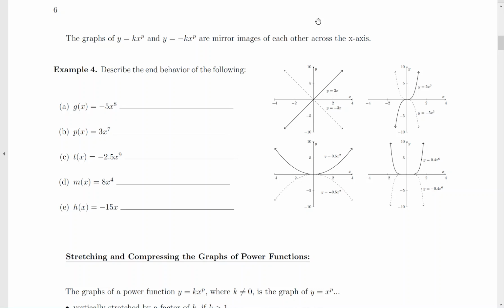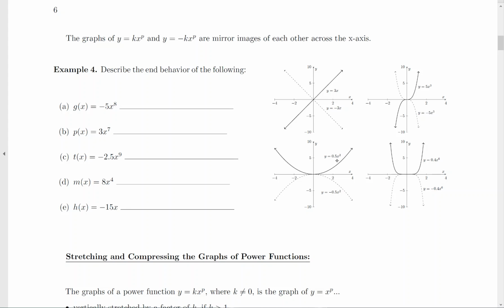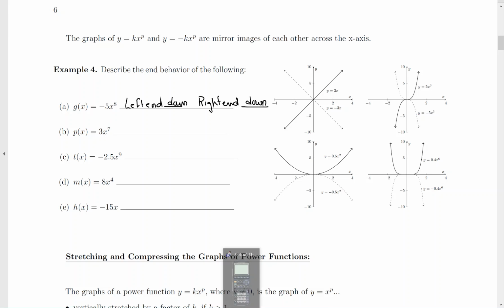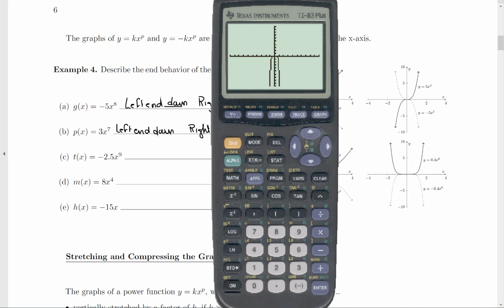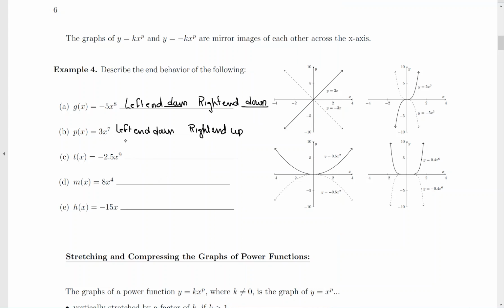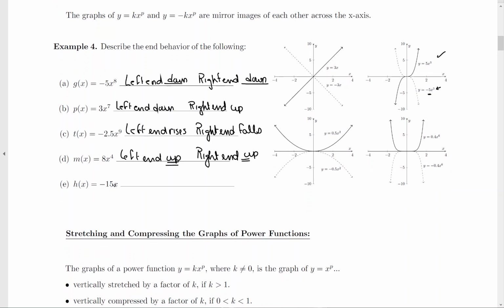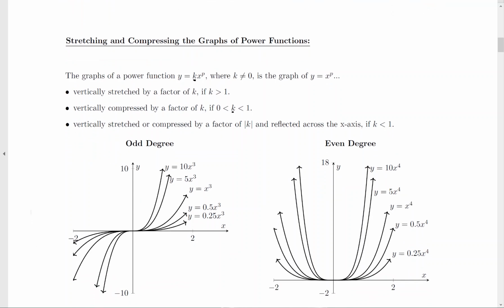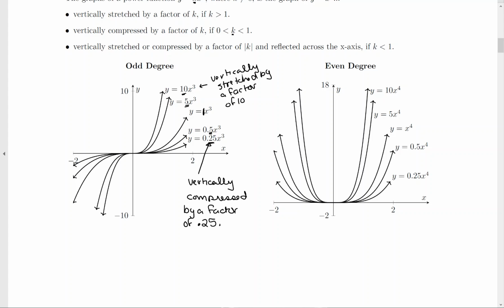Wintermester 130B p. 6